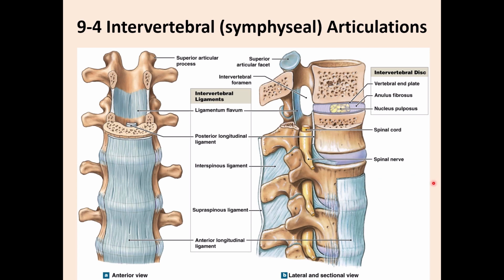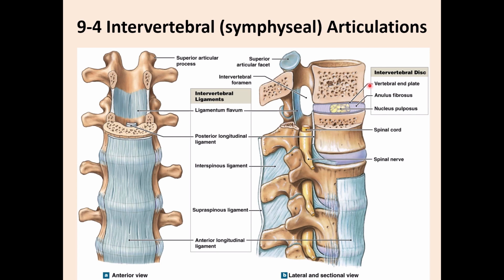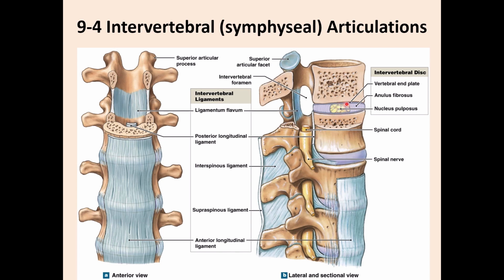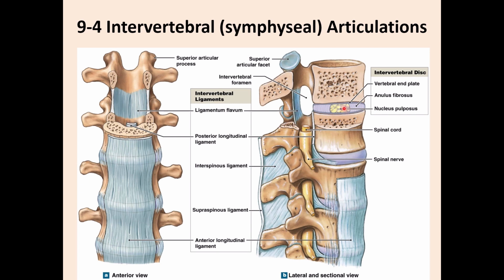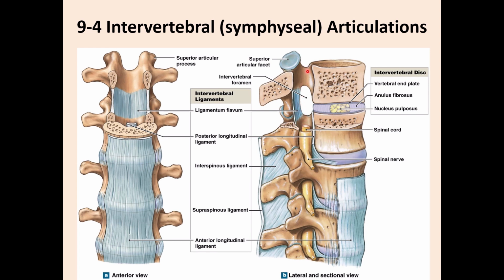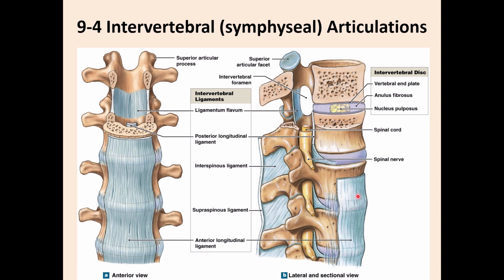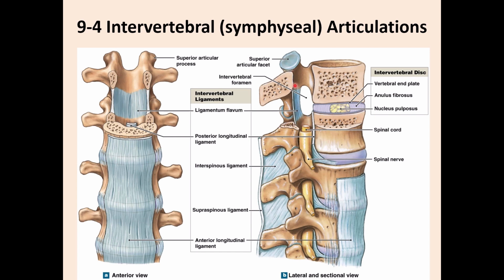Vertebral Joints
This video contains information about vertebral joints.